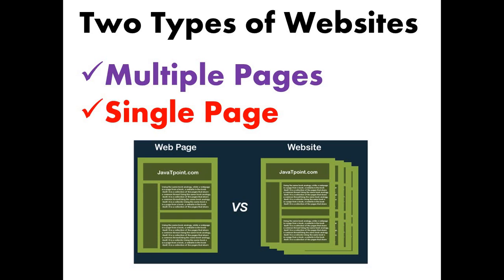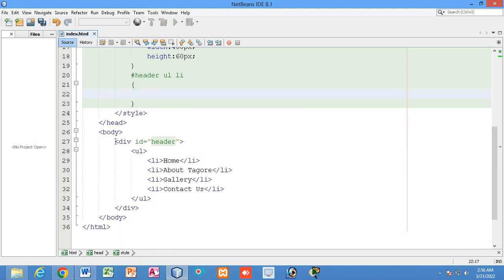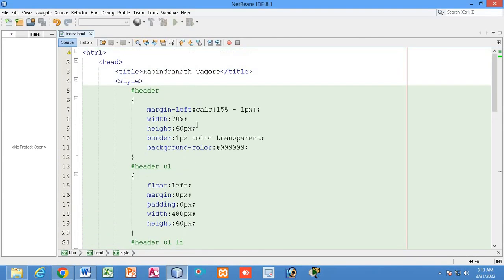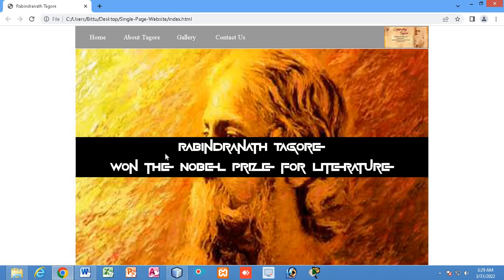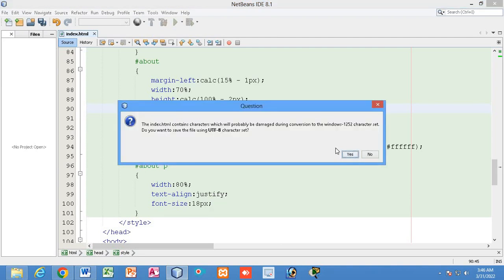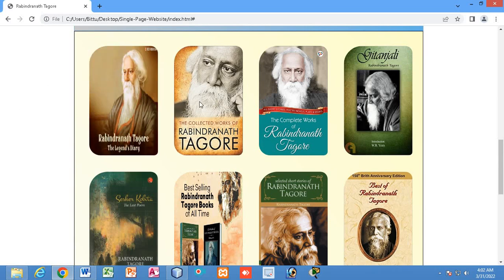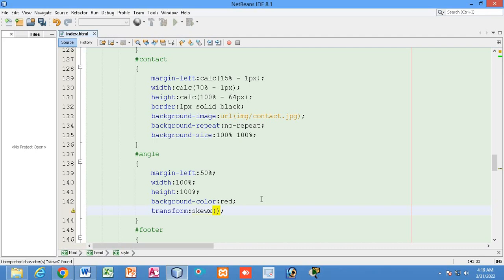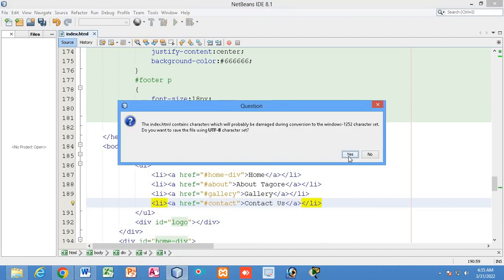[O Level Project Based On Html] [O Level Project NIELIT] [NIELIT O Level Project Download] [Website]